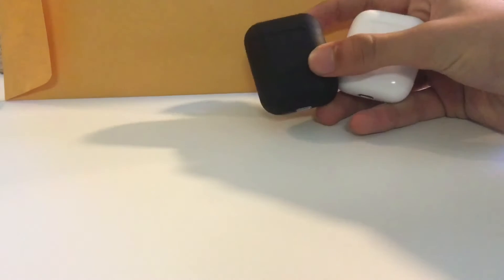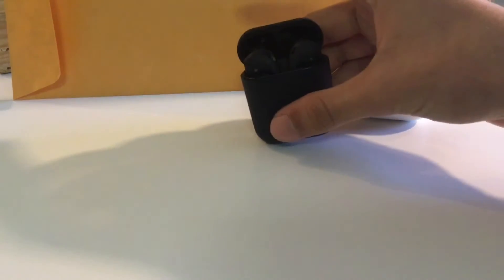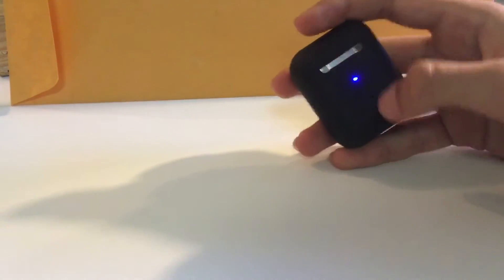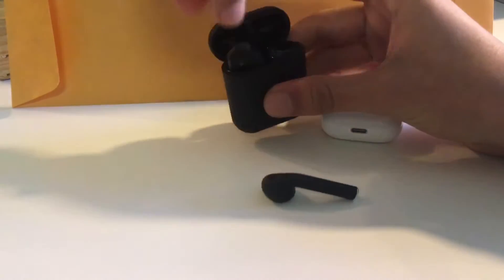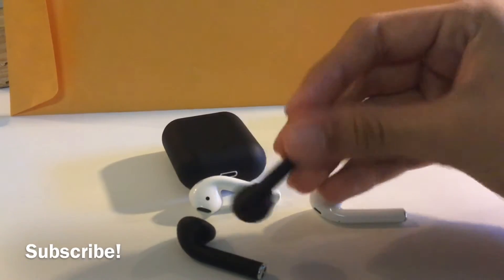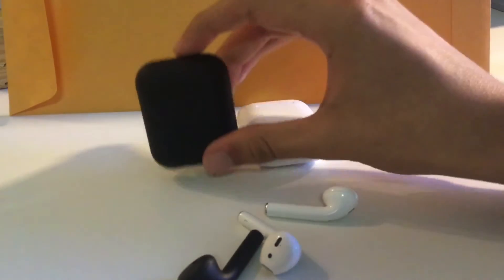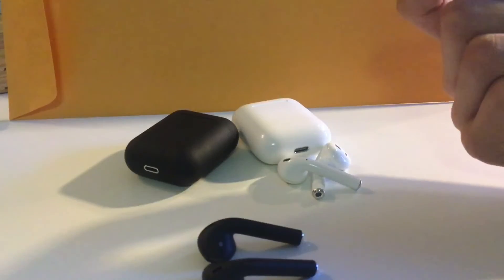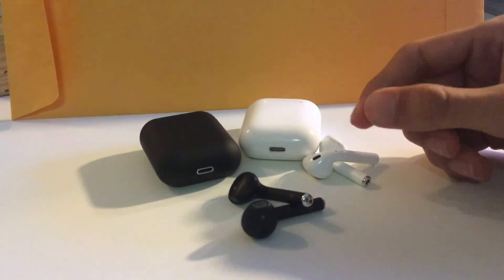I12 TWS AIRPODS VS APPLE AIRPODS REVIEW( Are I12 AirPods worth your money?)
Heyo
In this video I explain and go over similarities and differences between the I12 AirPods and the Apple AirPods
Which one is worth your money?